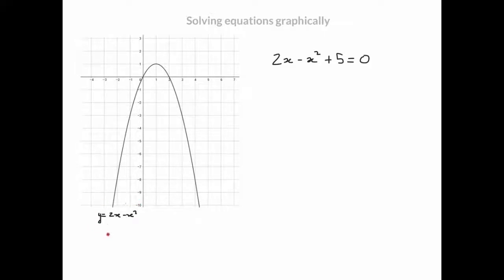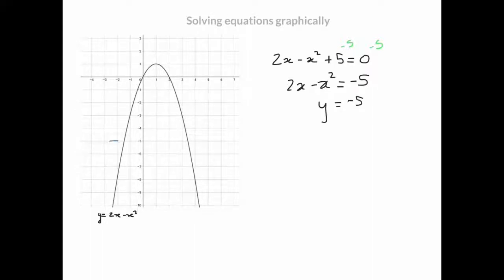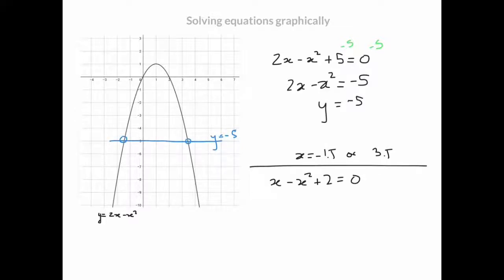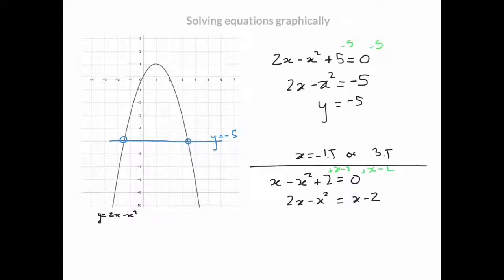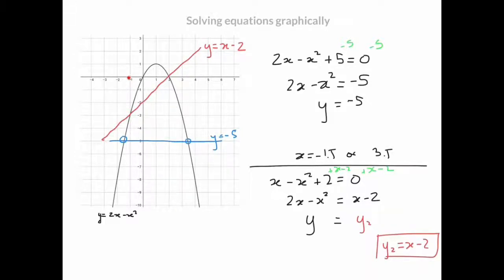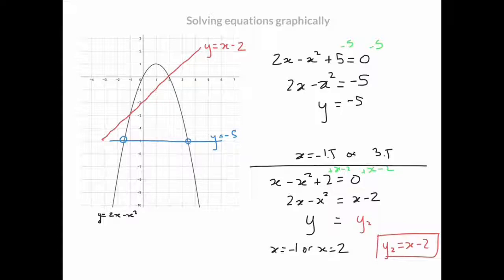GCSE - solving equations graphically 2